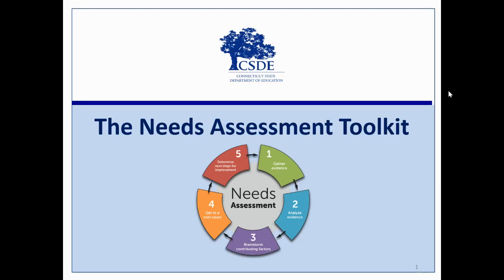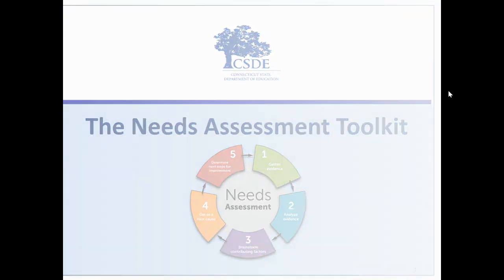Step 2 Needs Assessment Toolkit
This video provides guidance to analyze the evidence collected in Step 1 of the Needs Assessment process.